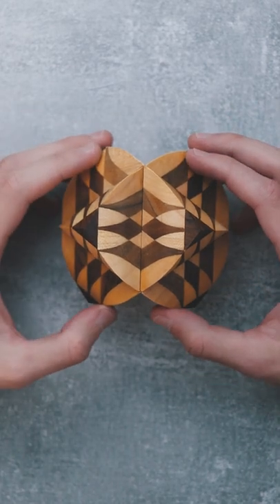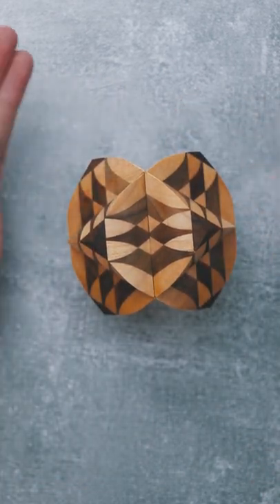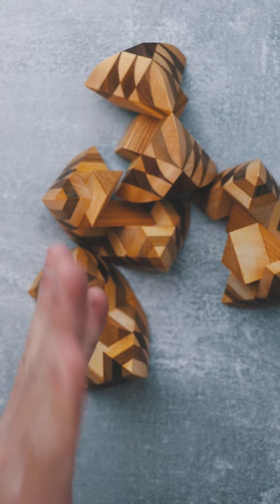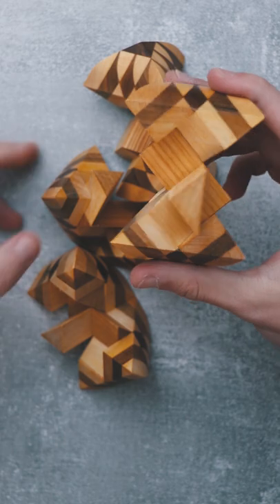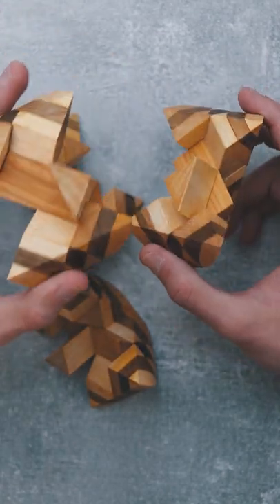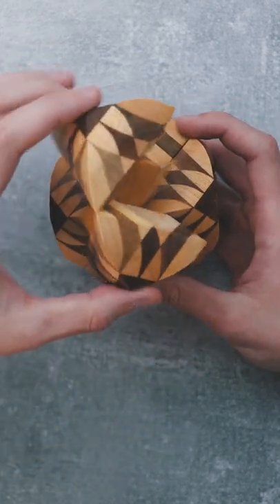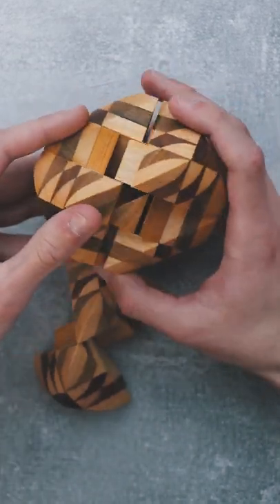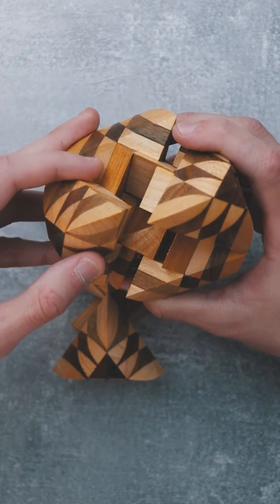The Smooth Motion 🤯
A puzzle by the Czech puzzle designer Vinco. Not sure of its name.